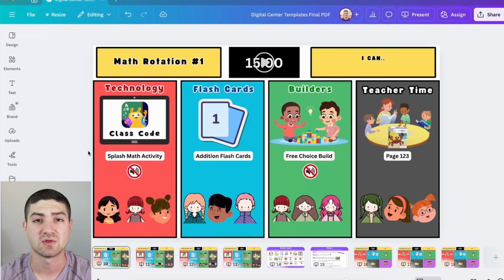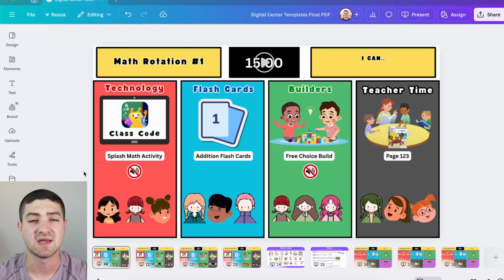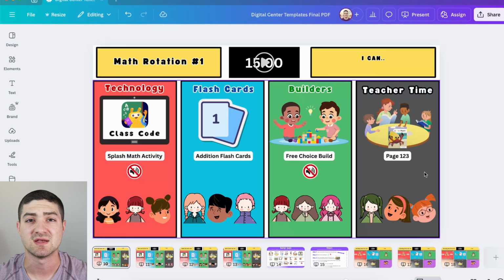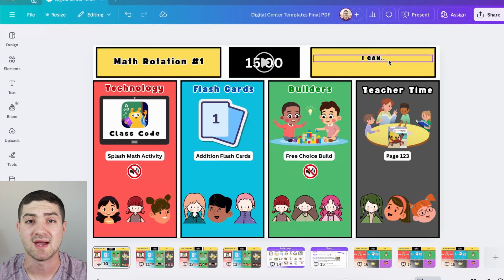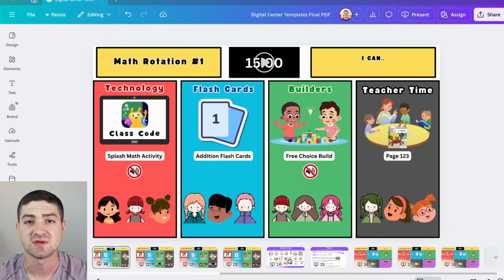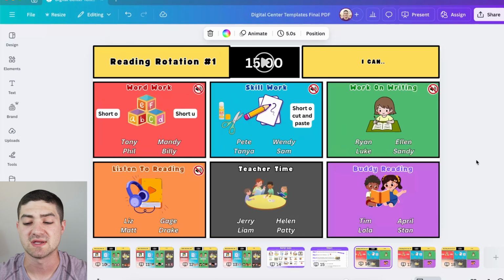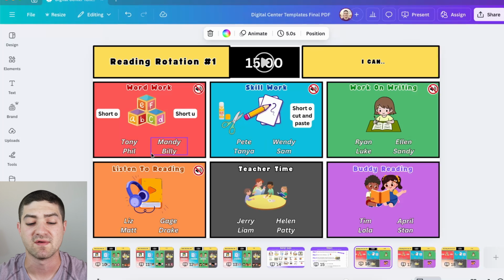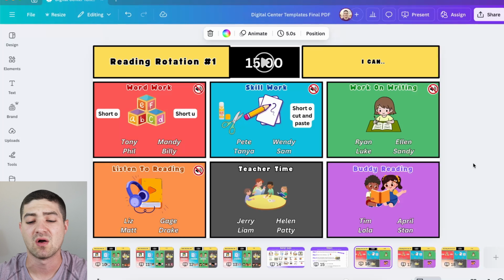Digital Center Slides For First Grade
Looking for an easy way to organize your classroom centers? These editable Canva center rotation slides make managing math and reading stations a breeze! In this video, I’ll show you how these templates can help streamline rotations, support student independence, and save you valuable planning time.

✅ What You’ll See in This Video:
Examples of reading and math center rotations
Multiple templates for different group sizes and station formats
Tips for keeping students on task and transitions smooth

These slides are perfect for K–2 teachers, but can also be adapted for higher grades. Use them for guided reading, guided math, Daily 5, or any small group rotation model.